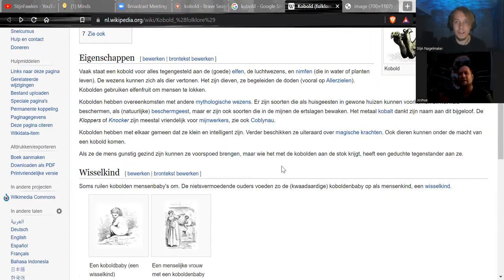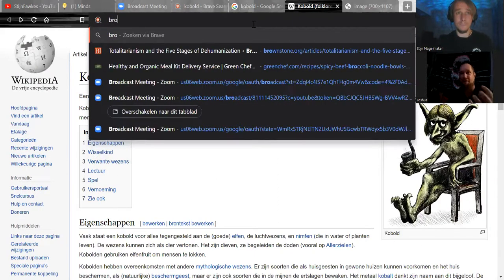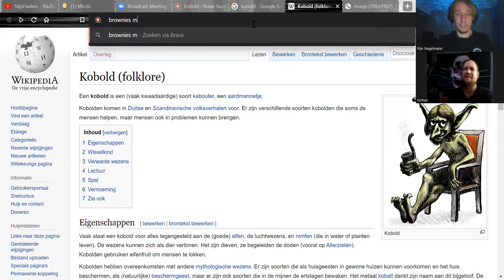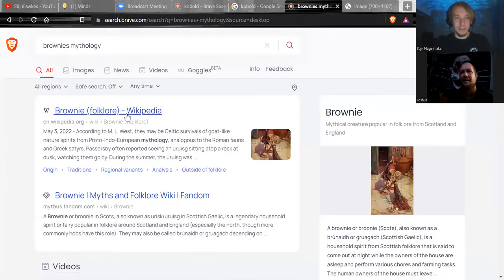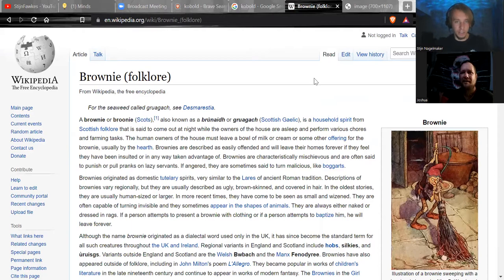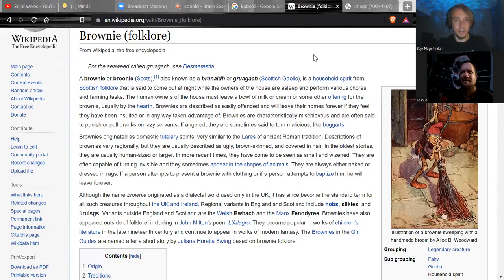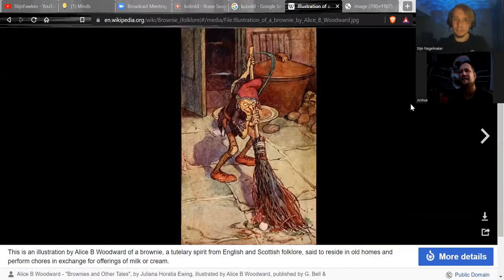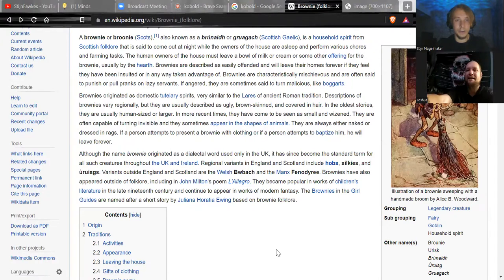Greyhorn Pagans Podcast with Joshua Fortini - Pygmies, dwarves and other little folk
I am once again joined by our Thane Joshua Fortini who you may know from the podcasts we did together about the topic of giants. This time we are going smaller, MUCH smaller!

From Native American legends to European folk tales there are many stories about races of little people or mythological creatures of tiny stature. In this podcast we discuss the American side of things and the stories you may find in Native American folklore.

This is a multi-part series once more because there is just so much to talk about!